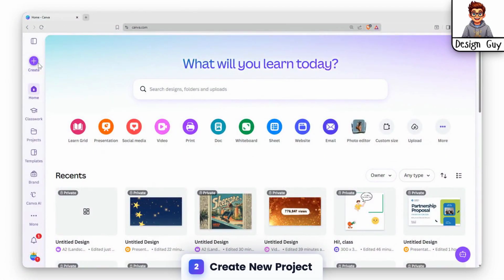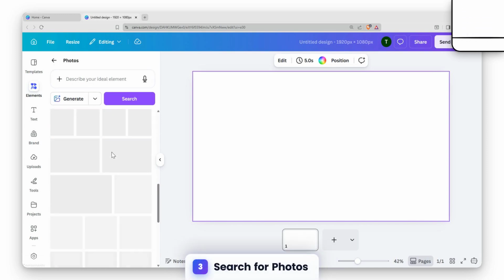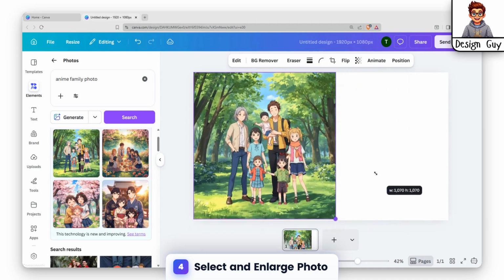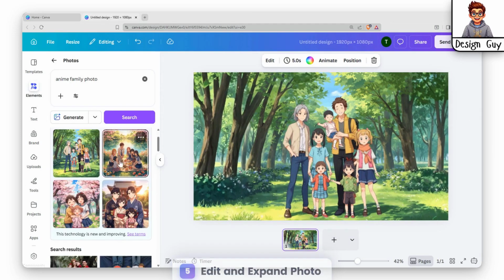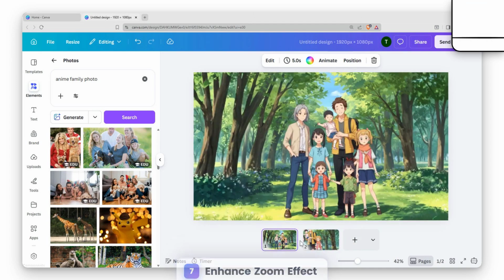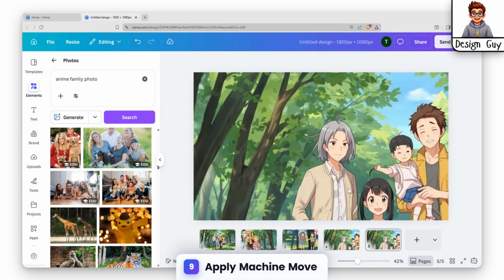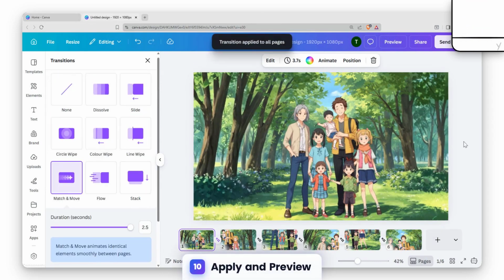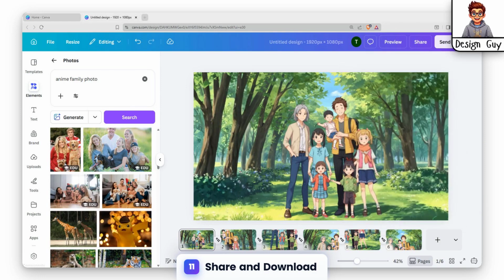How to Zoom Animation in Canva [2026] [Easiest Way]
Learn how to create a captivating zoom animation in Canva to make your designs stand out. This guide covers every step from setting up your project to applying smooth zoom effects using Canva’s tools, perfect for video creators, marketers, and social media enthusiasts. Discover essential Canva animation techniques, including duplicating layers, using the Magic Expand feature, and applying the Machine Move effect to add dynamic motion to your images.

In this tutorial, you'll master Canva’s animation capabilities with detailed steps to create professional-quality zoom animations effortlessly. Whether you're enhancing presentations, social media posts, or video projects, this guide will help you add engaging motion that captures attention.

What You'll Learn:
- How to start a new project and set custom dimensions in Canva
- Searching and selecting images that fit your theme
- Using Magic Expand to enlarge images without losing quality
- Duplicating images to create multiple zoom steps
- Applying and adjusting the Machine Move effect for smooth zoom animation
- Previewing, sharing, and downloading your animated video in high quality

Step-by-Step Process:
1. Open Canva and select or create your design project
2. Start a new project with custom canvas size (1920x1080 pixels)
3. Search for and generate themed photos (e.g., anime and family photo)
4. Select and enlarge your chosen image using resize handles or Magic Expand
5. Duplicate the image to create multiple layers for zoom
6. Increase image size to simulate zoom effect
7. Apply the Machine Move effect to add motion
8. Adjust zoom settings and preview your animation
9. Confirm changes and render the animation across all pages
10. Download the final project as a high-quality MP4 video

Ready to boost your Canva animation skills? What projects will you apply this zoom effect to next?